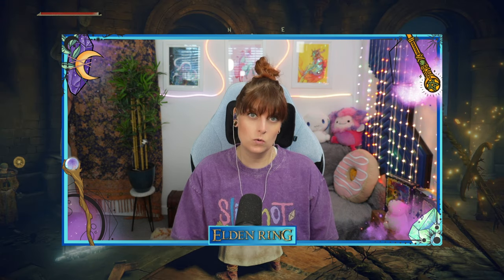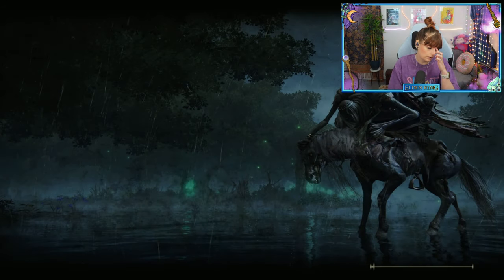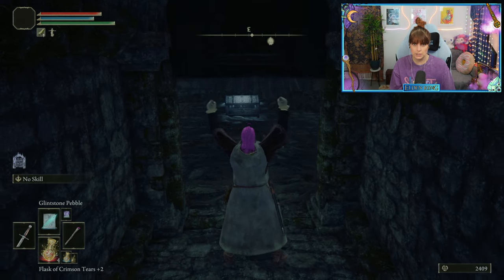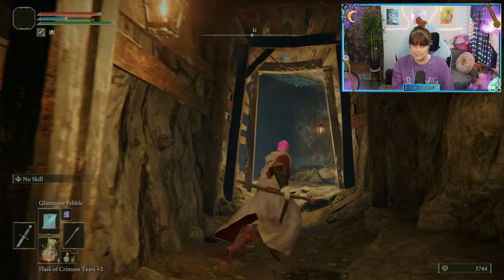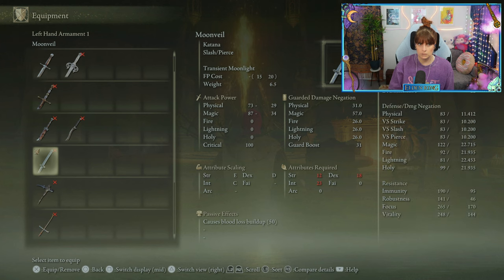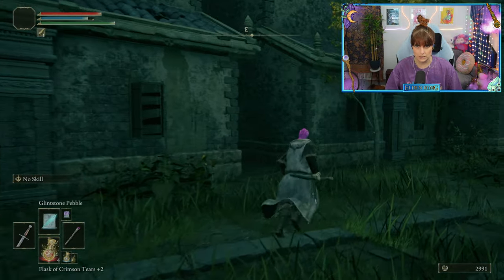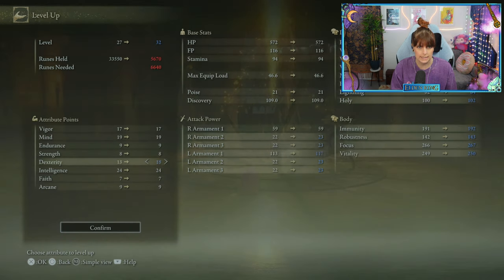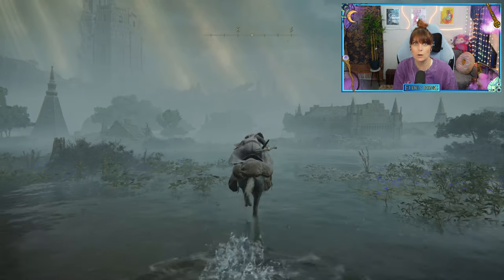ELDEN RING - MAGIC RUN - EP 2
Hello Everyone! Welcome to my latest quick ELDEN RING playthrough! This time we are harnessing the Magical Arts and becoming a MAGE! We're aiming to have this done before the start of the release of the SHADOW OF THE ERDTREE dlc so we have multiple characters ready at different levels and with different skillsets so we can really explore that from every angle!!

If you enjoy the video please give it a like it will be gratefully appreciated and if i have earned your subscription thank you so very much! I can't wait to chat in the comments and in the communtiy tab!